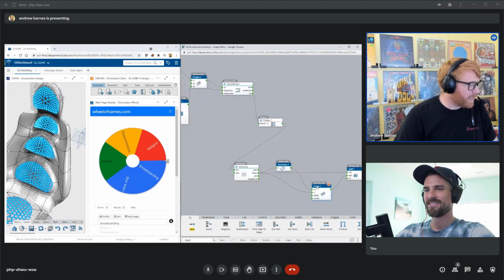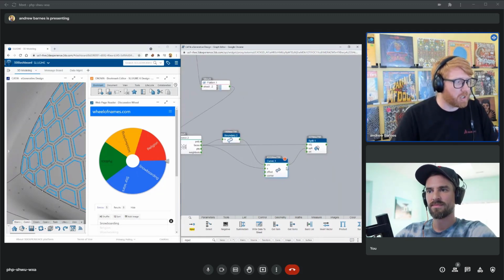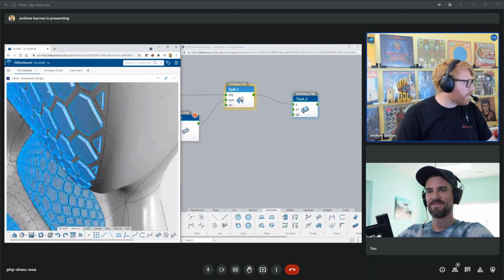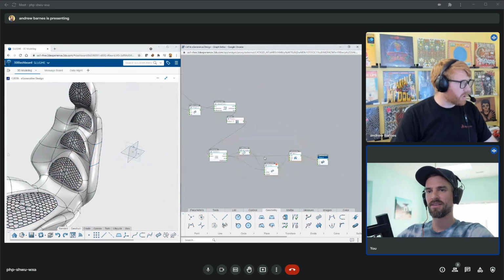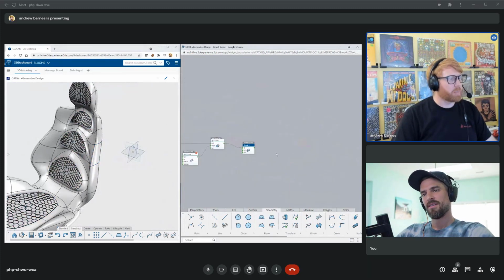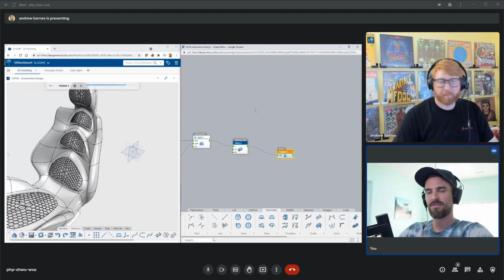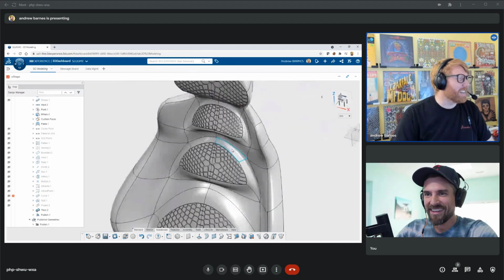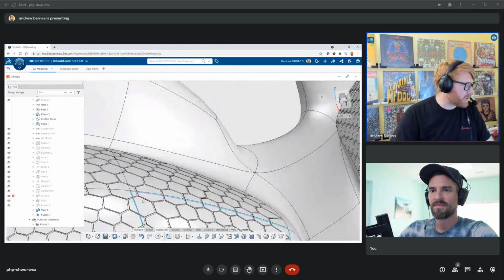Keystone Presentation 2/6 Bonus - Racecar Seat Design - SLUGME6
SLUGME6, the SOLIDWORKS Largest (and Longest) User Group Meeting Ever, features over 24 hours of amazing presentations. Six of those presentations showcased the design and analysis of a Lemans themed hyper car on the 3DXEXPERIENCE Platform. This is a bonus add-on section for the third iteration of those Keystone presentations, focusing on the design of the race car seat on the 3DEXPERIENCE platform.